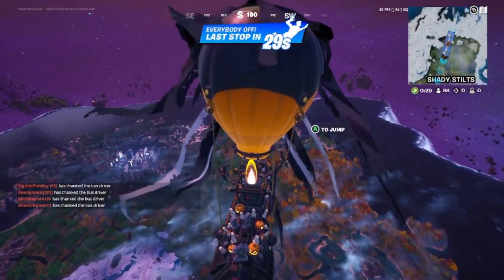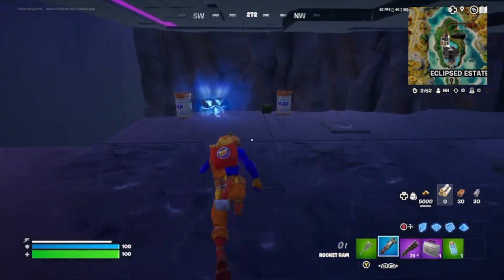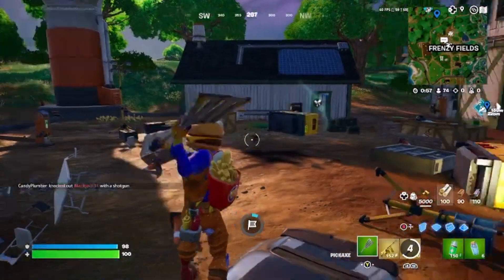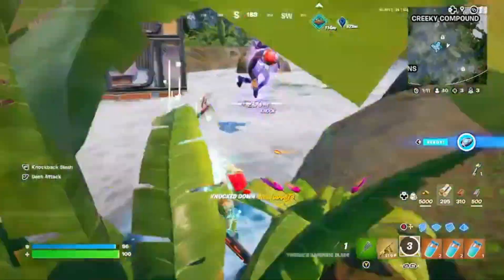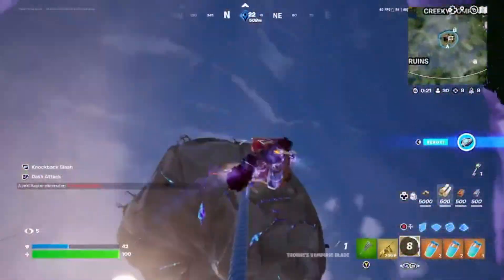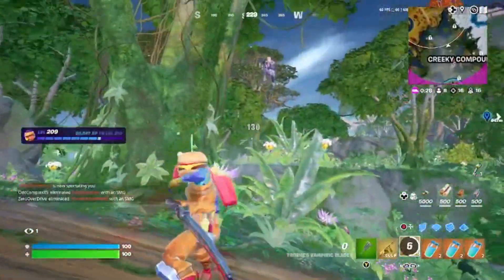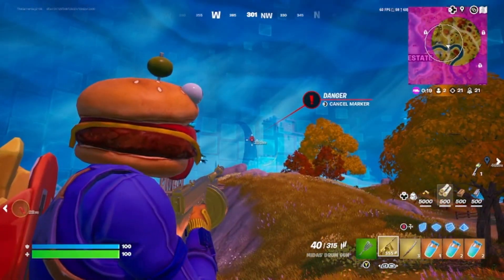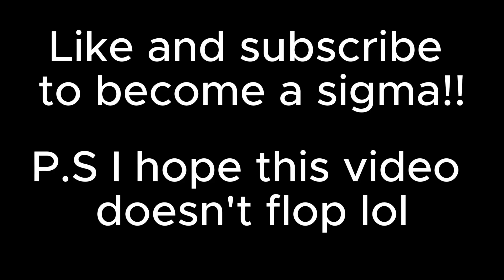Mythic only challenge in Fortnite!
In todays video I used only mythic weapons to see if there op or trash.